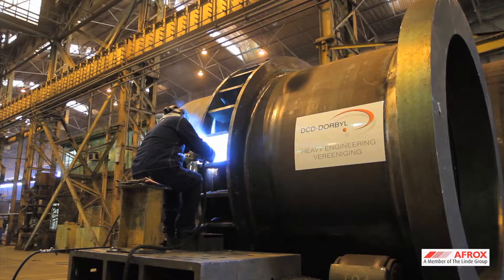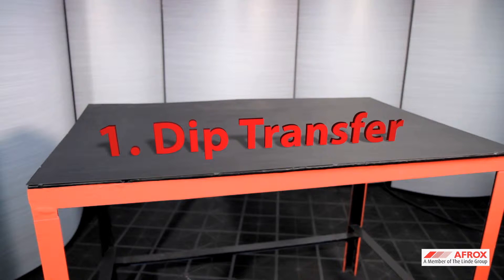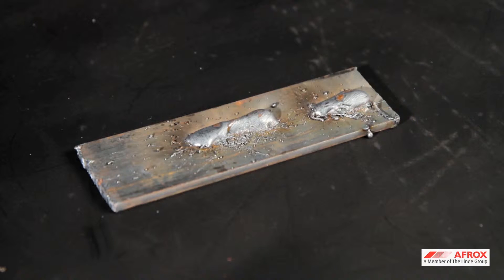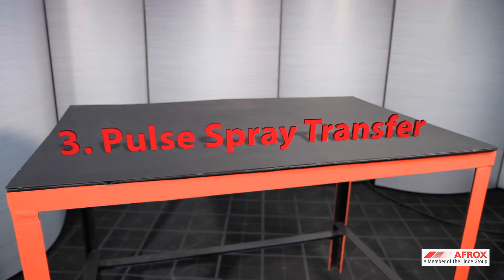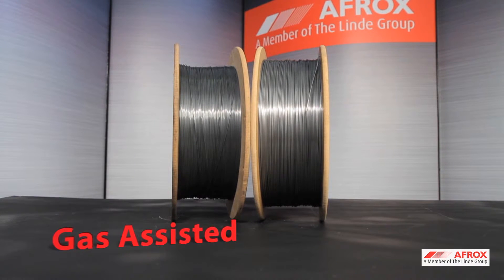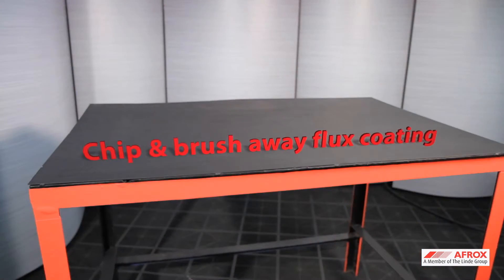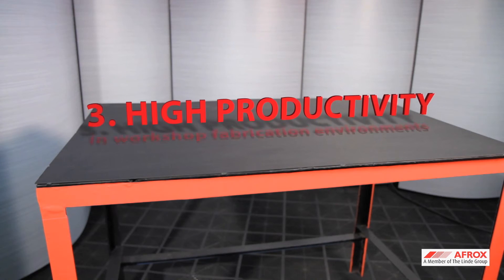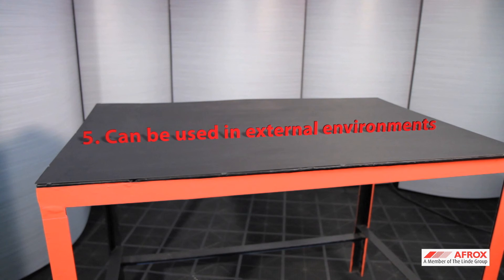Principles of Gas Metal Arc Welding and Flux Cored Arc Welding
Gas metal arc welding or as it is commonly known MIG or CO2 welding, is a semi-automatic process that melts and joins metals by heating with an arc between a copper coated wire and a work piece. The consumable wire is automatically fed into the weld pool during the welding process. While MIG is a solid wire, Fluxcore wires are tubular which contains an alloy flux in the core.

This video will take you through the principles of gas metal arc welding and flux cored arc welding.